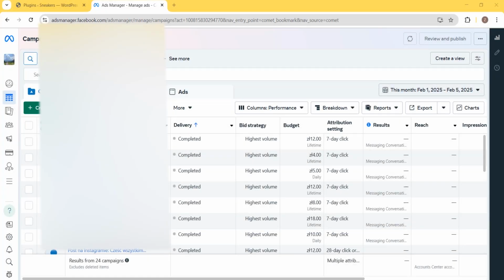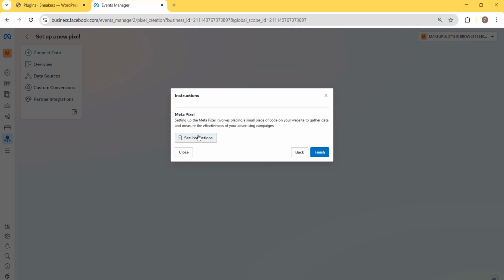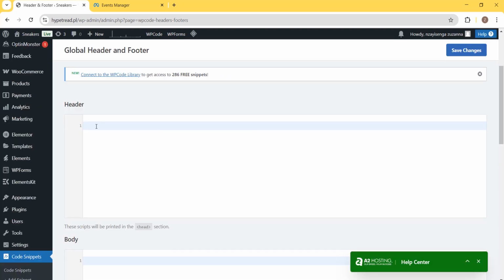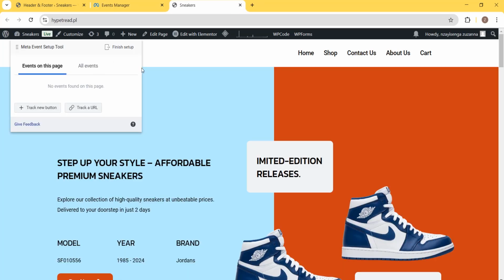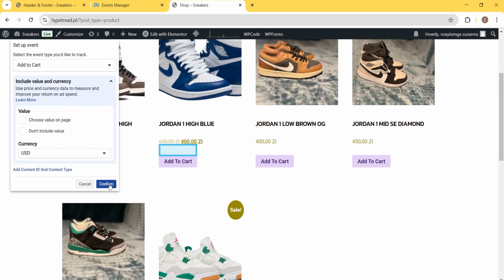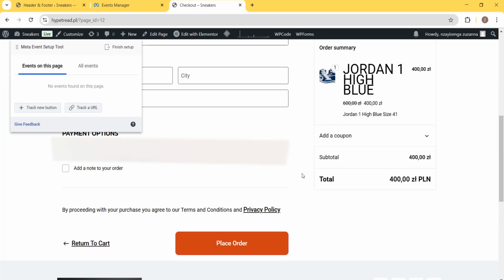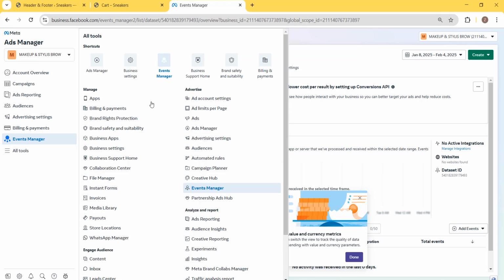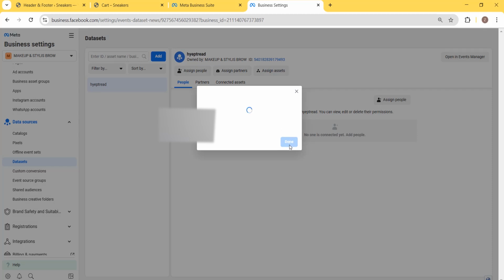How to Install Facebook Pixel on WordPress (Step-by-Step 2025) | Track Conversions & Retargeting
🚀 Want to track your website visitors and boost your ad performance? In this step-by-step tutorial, I’ll show you how to install Facebook Pixel on WordPress in 2025!

🔹 What You'll Learn in This Video:

✅ How to Create a Facebook Pixel in Meta Business Suite
✅ The Easiest Ways to Add Facebook Pixel to WordPress (No Coding Required)
✅ How to Verify if Facebook Pixel is Working
✅ How to Use Facebook Pixel for Retargeting and Ad Optimization

📌 Why You Should Install Facebook Pixel?
With Facebook Pixel, you can track conversions, build custom audiences, and improve your Facebook ad targeting. Whether you’re running an eCommerce store, a blog, or a business website, this tool is a must-have!